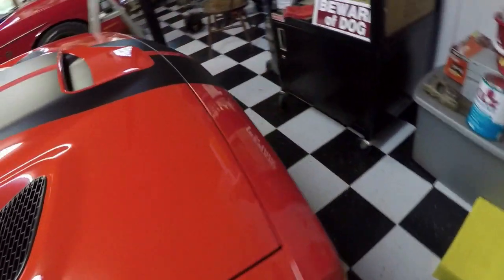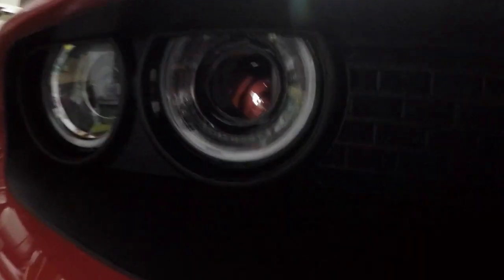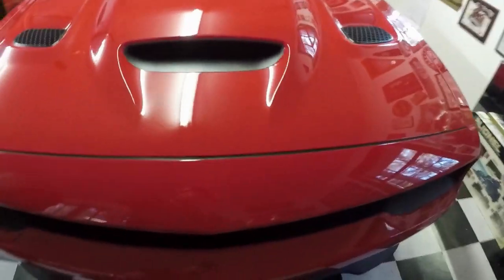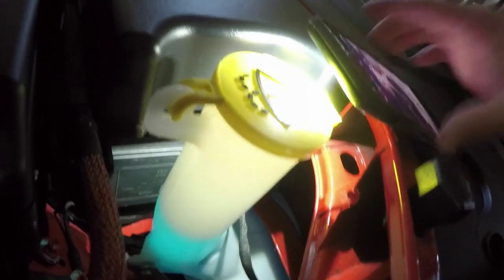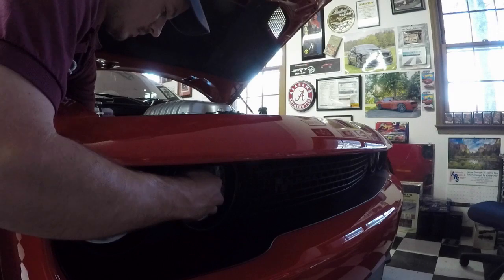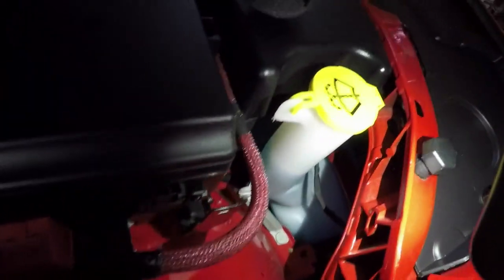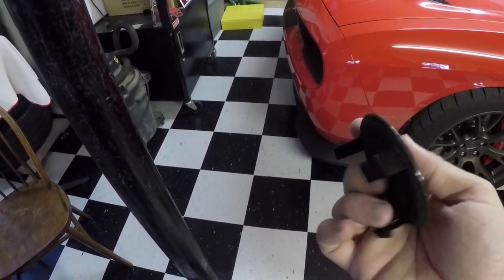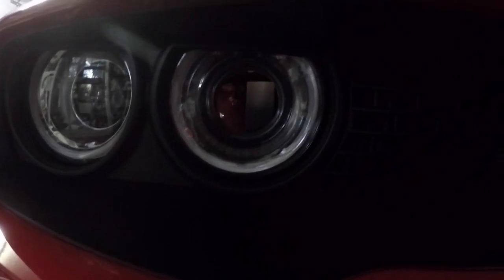How to - passenger headlight air intake! Hellcat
Would be cool if someone made a kit to make it more functional